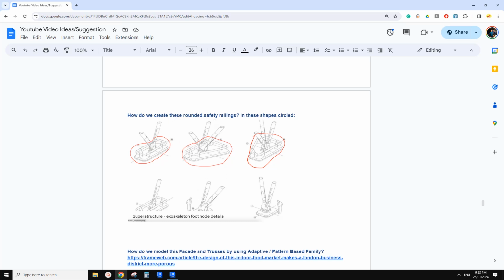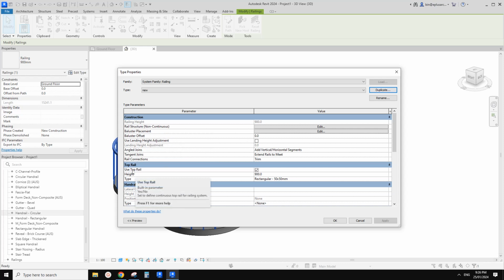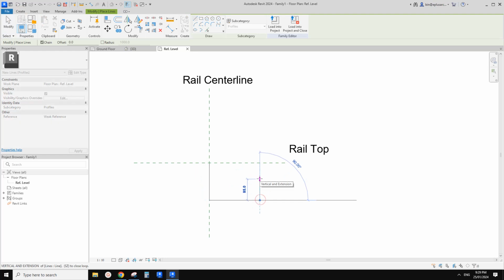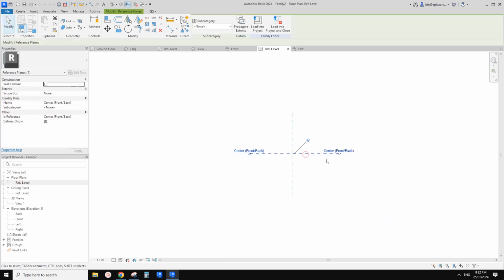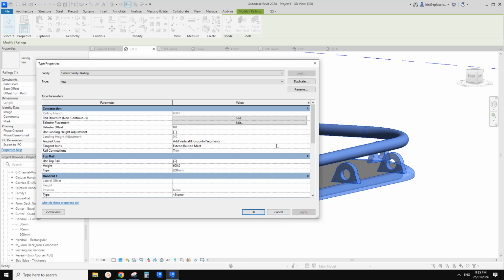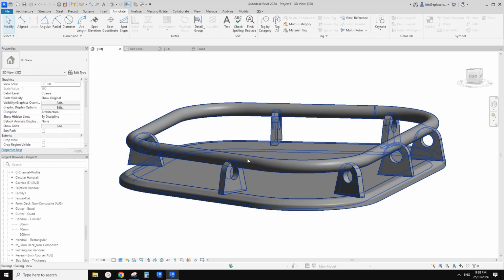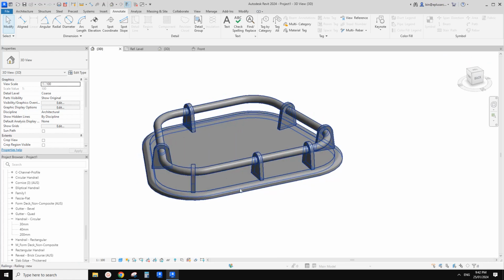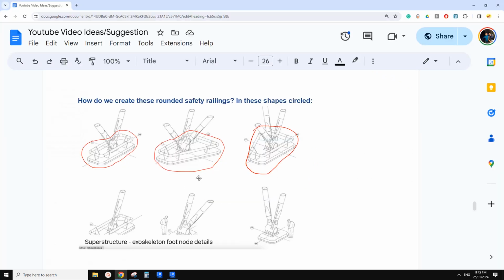24012 - Revit Railing Exercise (Placed on floor using Pick New)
In this exercise, we will create a single railing family that can be placed along the edge of a floor.